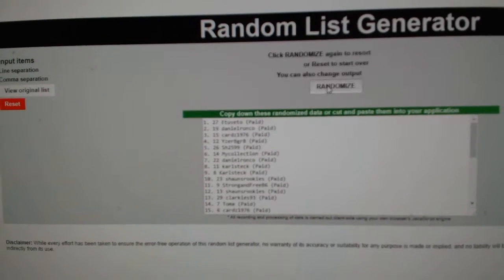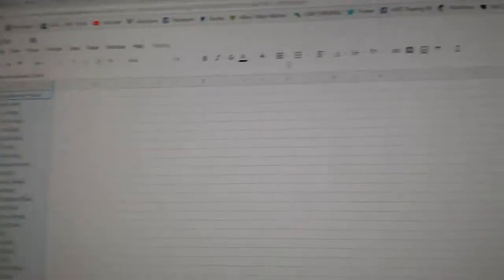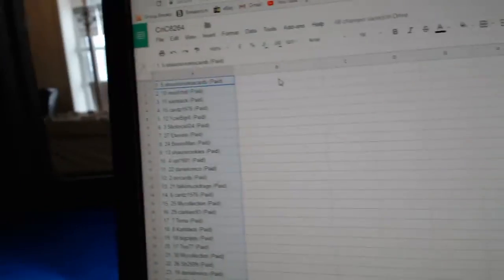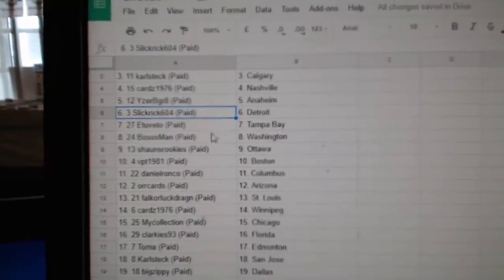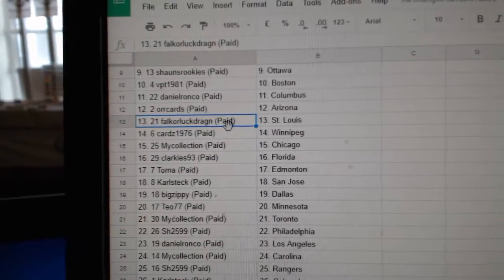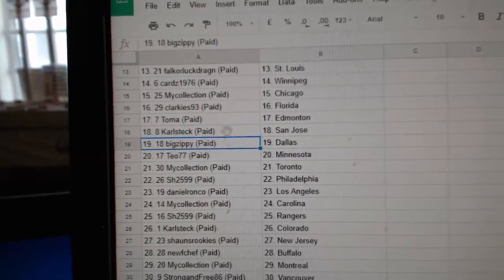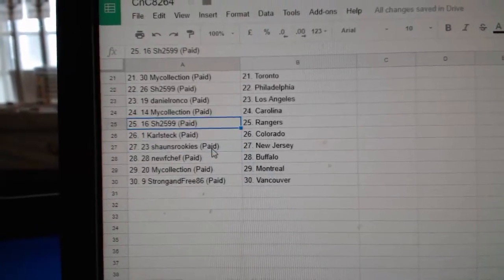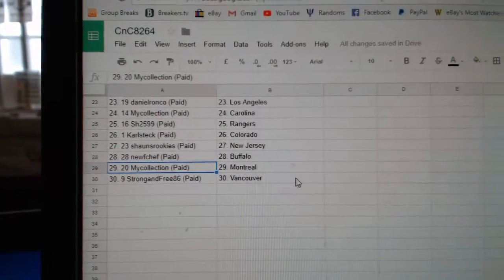Team Randoms - C&C GB #8264